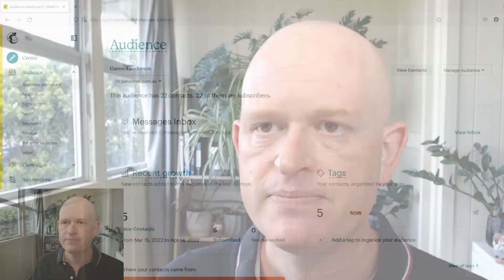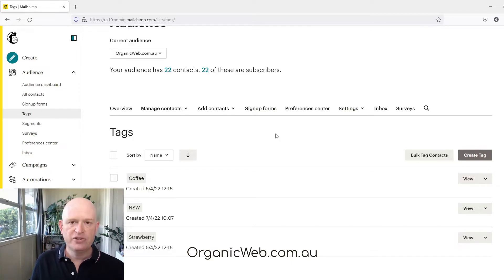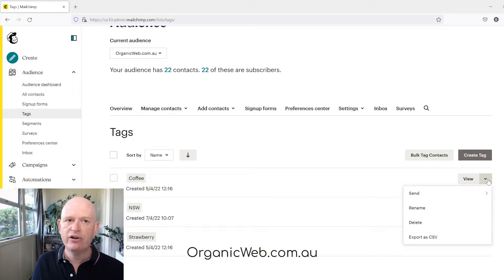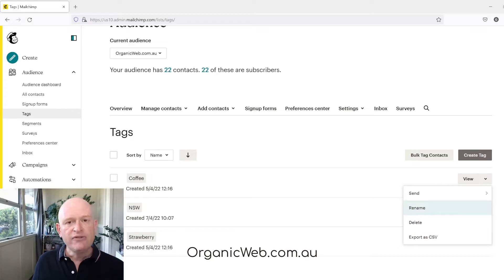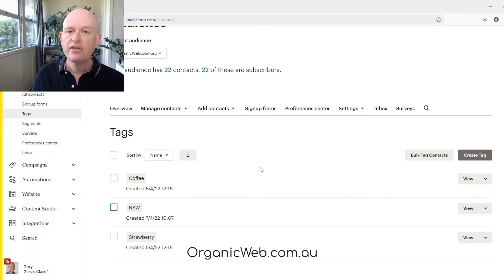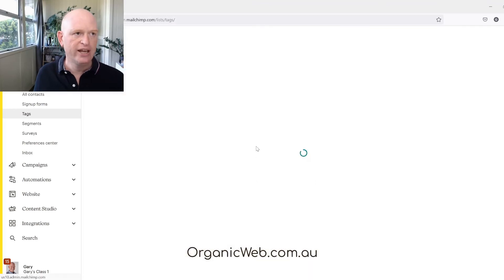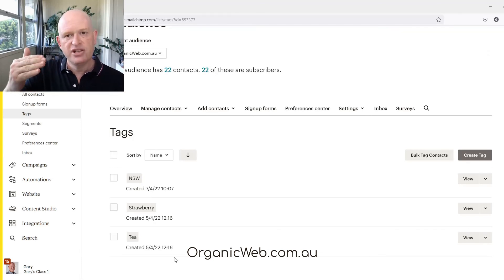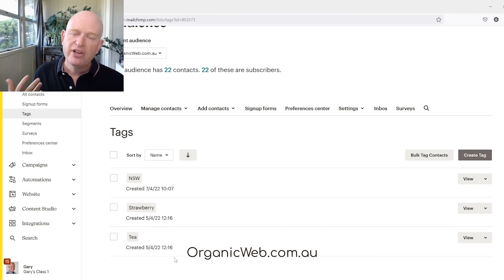How to Delete and Rename Mailchimp Tags 💯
Learn how to delete a single Mailchimp tag or bulk delete tags. Also shown is how to rename Mailchimp tags.

Tags are a great way to label contacts in Mailchimp and manage your email marketing contacts. Fortunately, managing tags in Mailchimp is simple. This tutorial shows how to quickly and easily delete and rename Mailchimp tags.